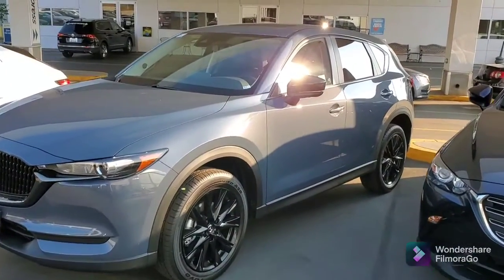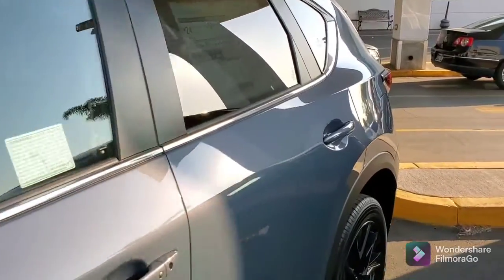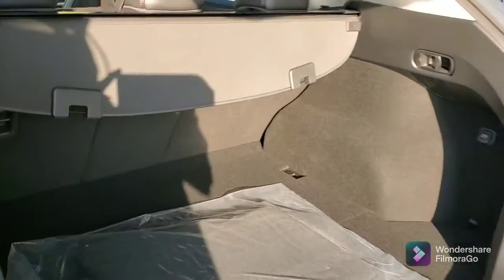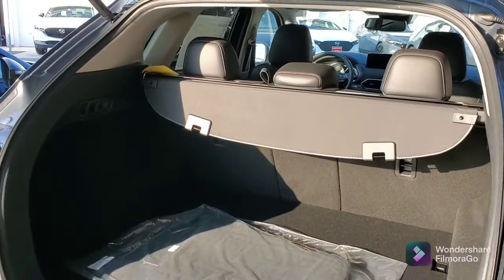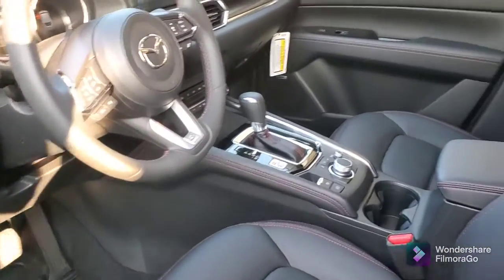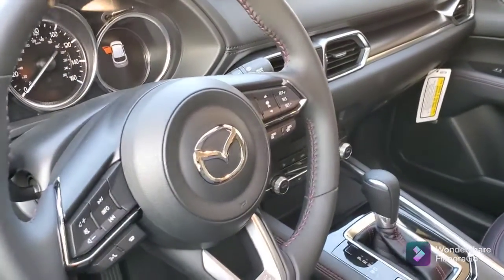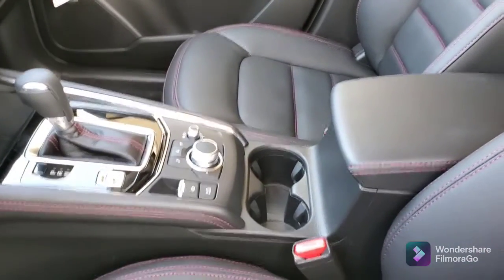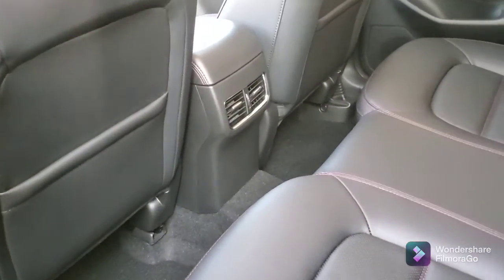2021 CX-5 Carbon Edition for Evan from Rick at Capo Mazda!